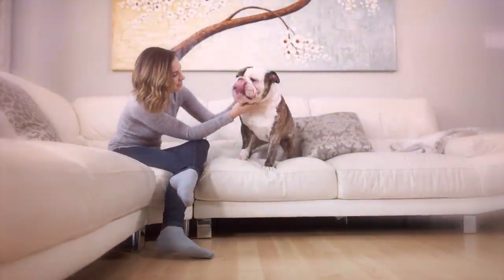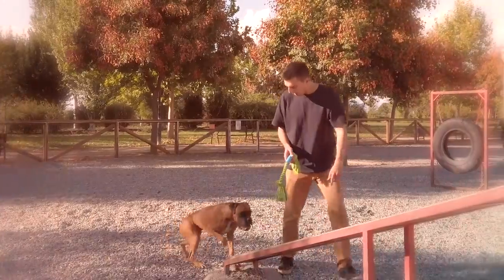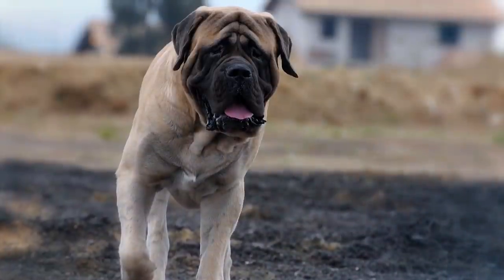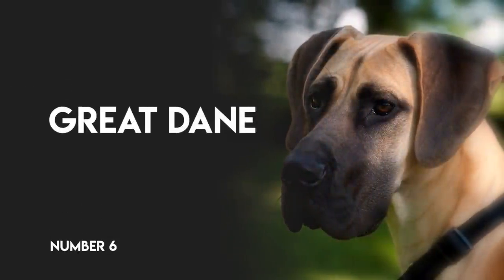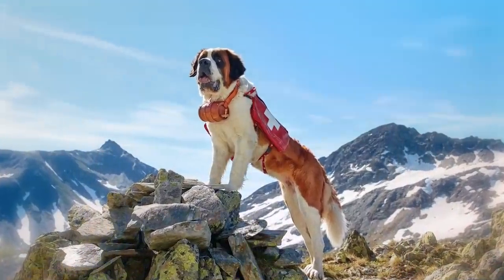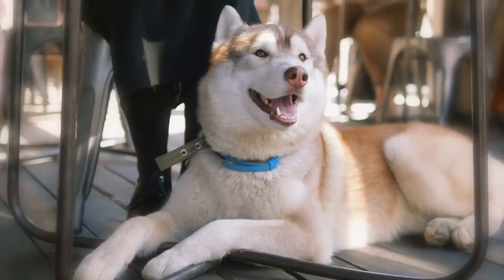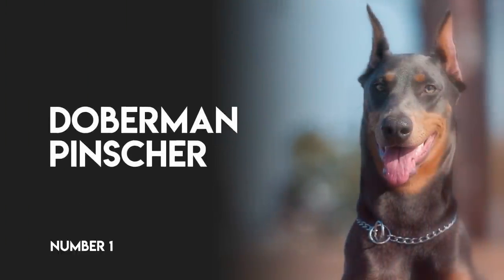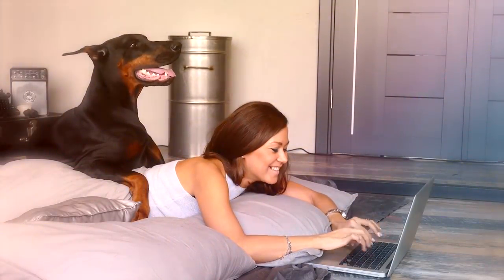10 Dog Breeds That Love to Work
Some pups, like bulldogs, are born to be couch potatoes while others, like labs, thrive on being an active member of the family.
But what about working dog breeds — the type of dogs that have been bred for years to do a certain job?
What do they look like and how can they be incorporated into life with a family?
In this video we have listed 10 different working group breeds, and why they love having a job to do.